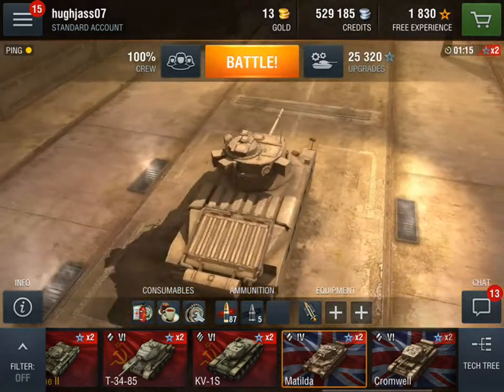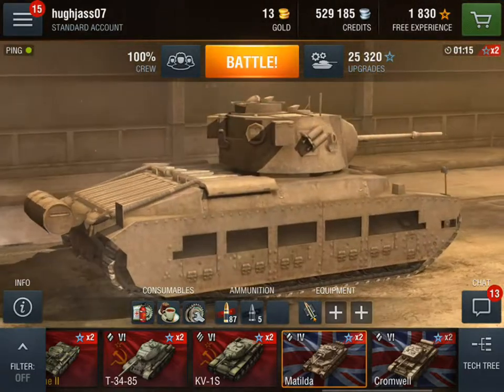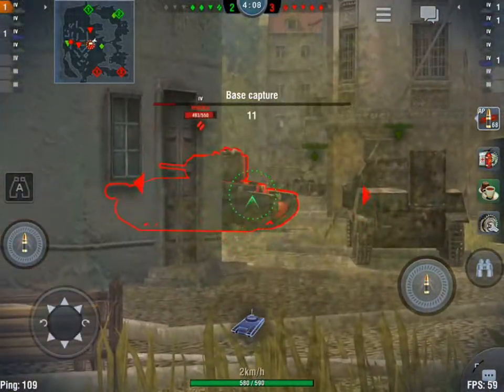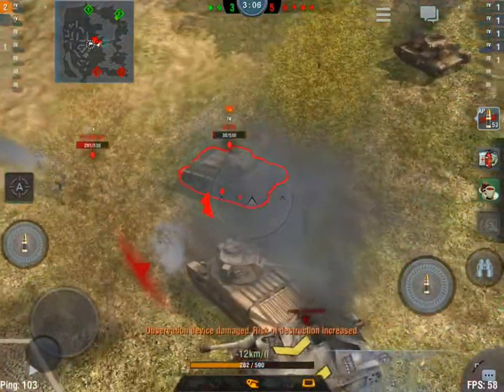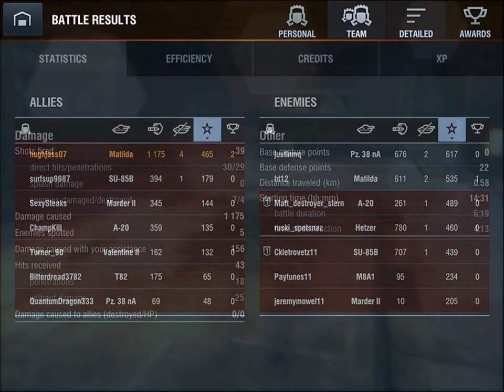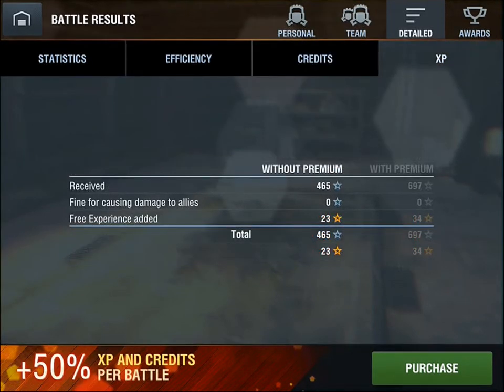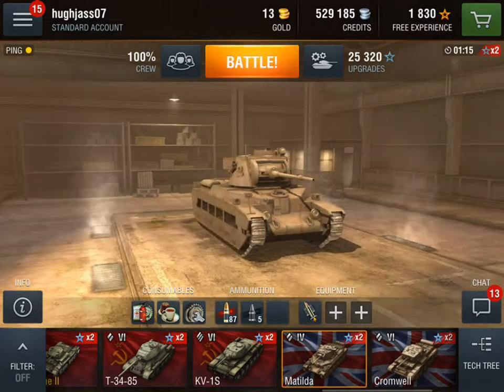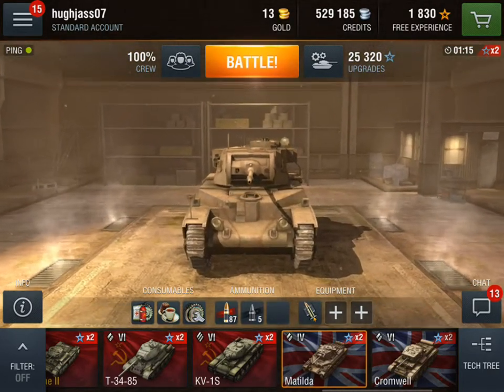World of Tanks BLITZ - Son of a BEAST - Matilda Tier IV medium Tank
Well, if the Matilda BP is a BEAST, then the Tier IV Matilda is a Son of a BEAST!  Great tank.  Good armor, gun, poor mobility.  Check out the Armor Inspector sequences after the statistics portion of the vid!  Thanks!

We use X Mirage to mirror our iOS gameplay to the PC, and then record and export to MP4 for editing.

Play WoT BLITZ for FREE!!